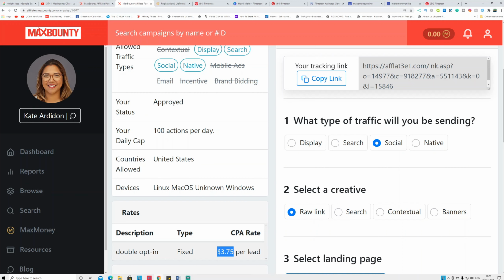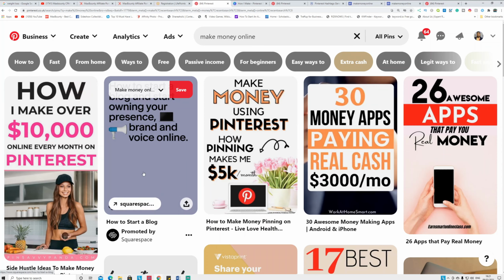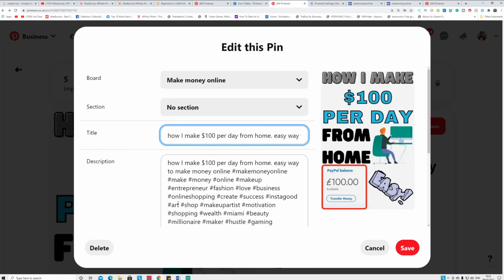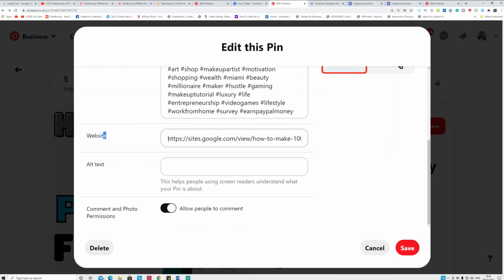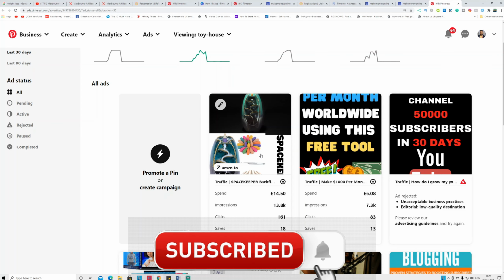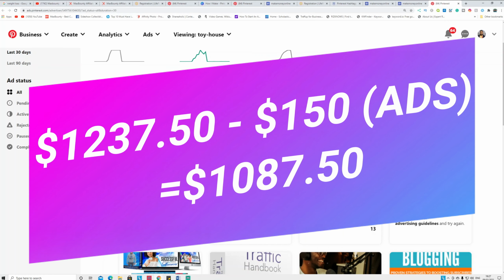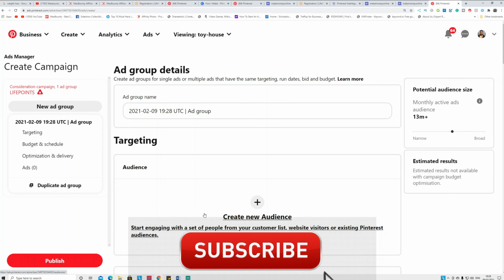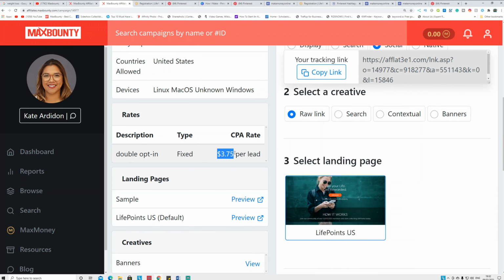$1087 Per Month | How To Promote CPA Offers | CPA Marketing For Beginners | CPA marketing tutorial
make money online 2021 using CPA marketing. make money using Pinterest and CPA offers. $1087 Per Month | How To Promote CPA Offers | CPA Marketing For Beginners | CPA marketing tutorial.